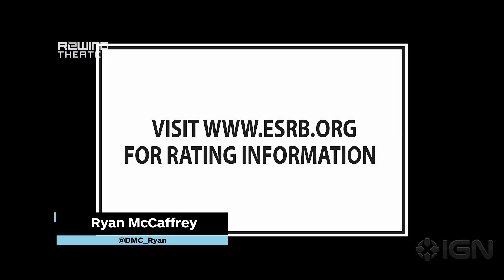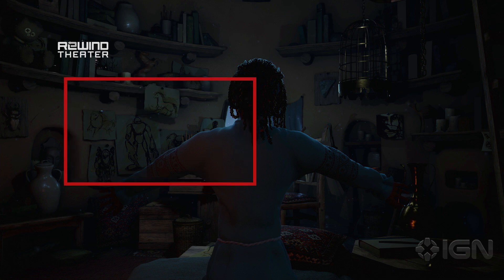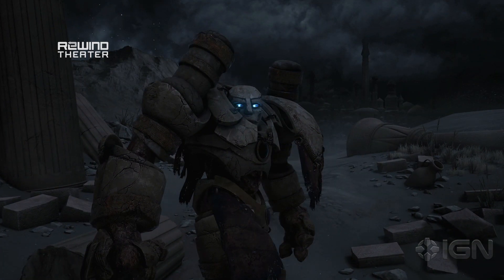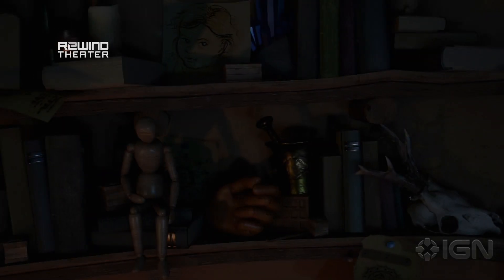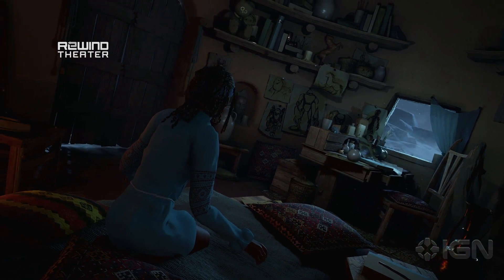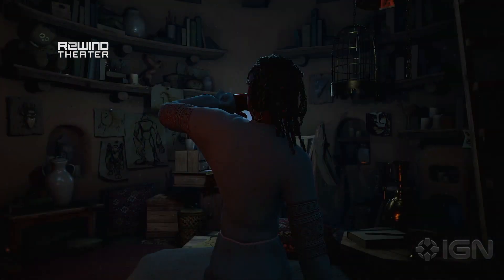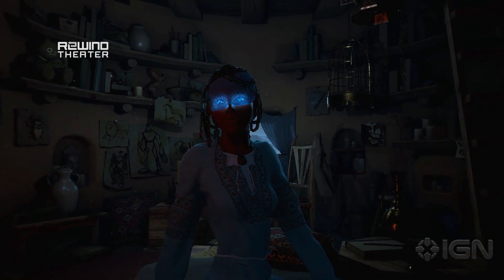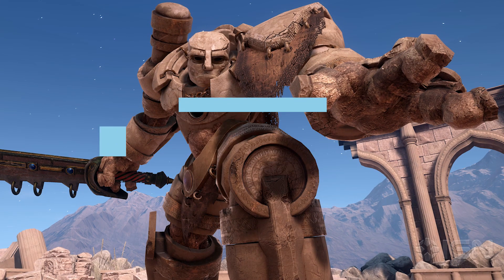Ex-Halo Devs Analyze Golem Trailer's Secrets - IGN First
Golem artists Vic DeLeon and Travis Brady help us break down the announcement trailer for the PlayStation VR-exclusive first-person game.